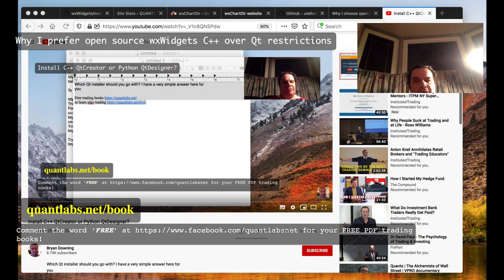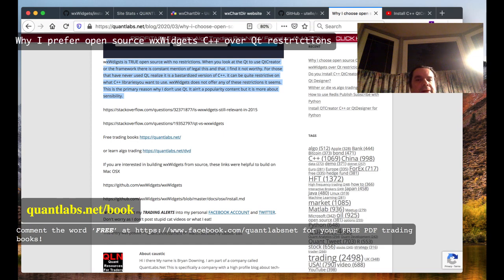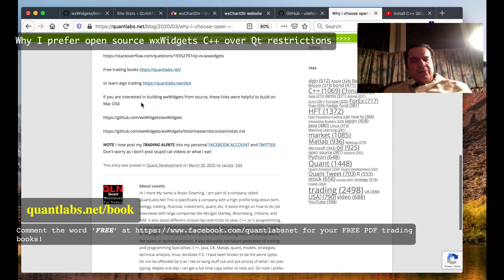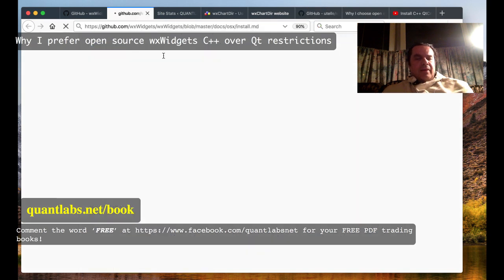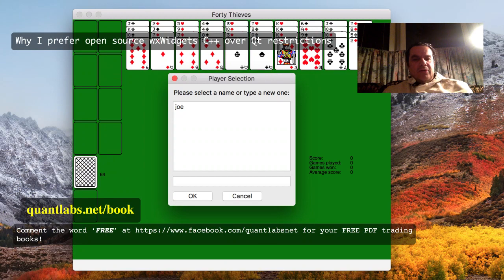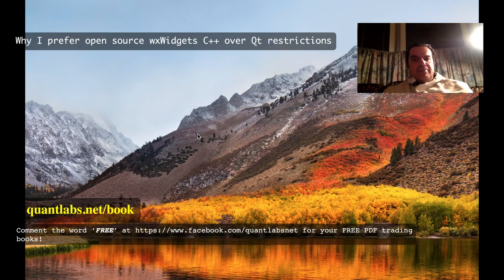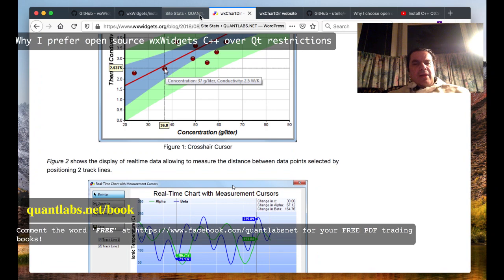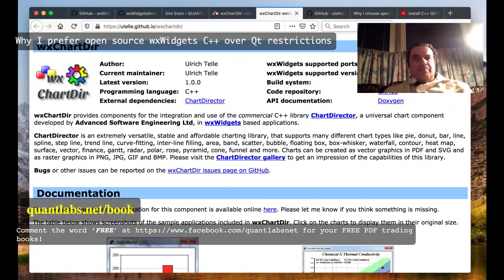Why I prefer open source wxWidgets C++ over Qt restrictions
I accomplish more and faster with wxWidgets with these reaons in true C++